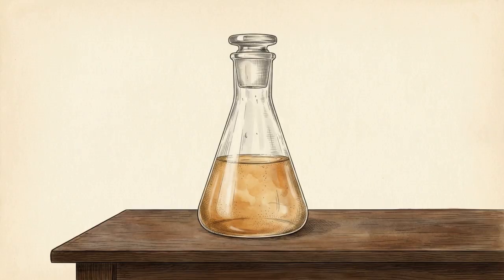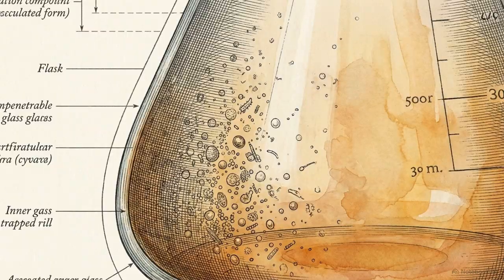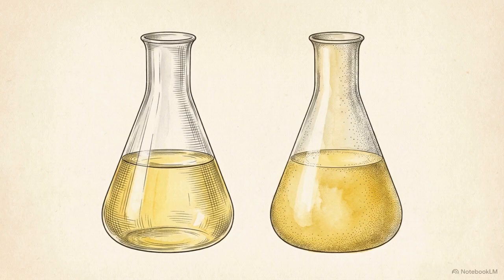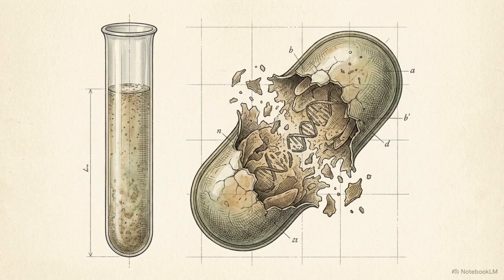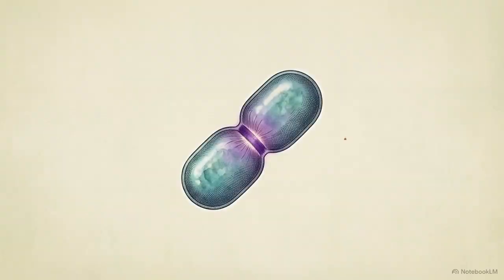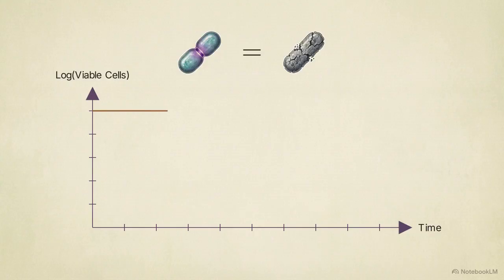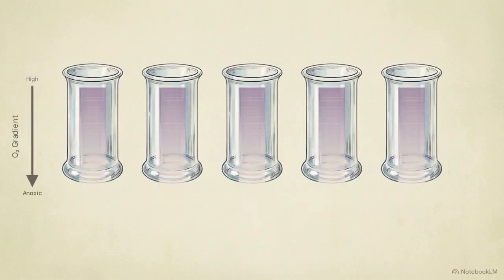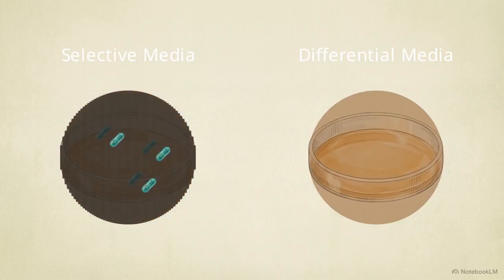Chapter 3a: Microbial Growth